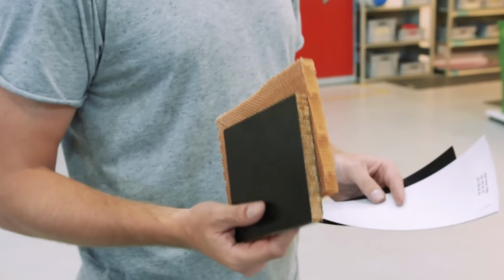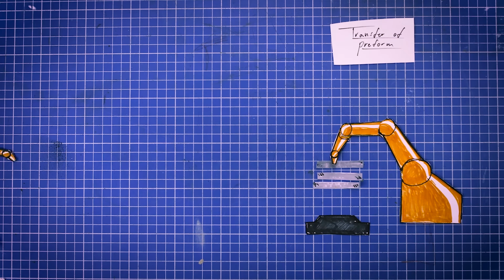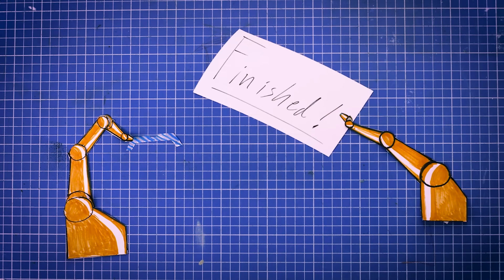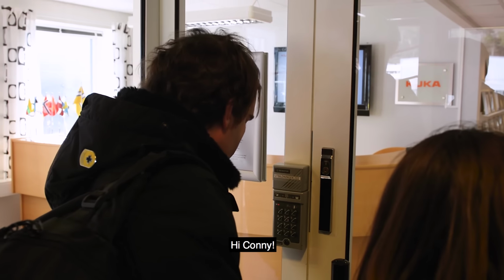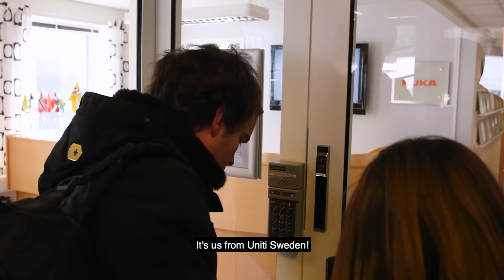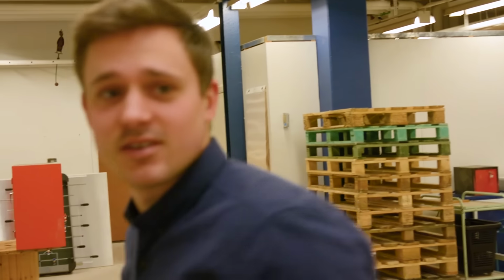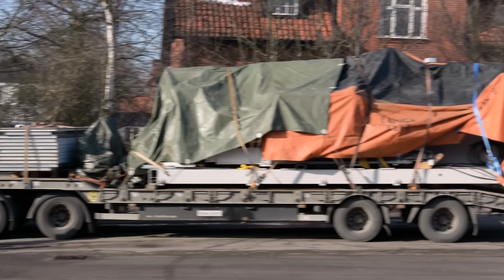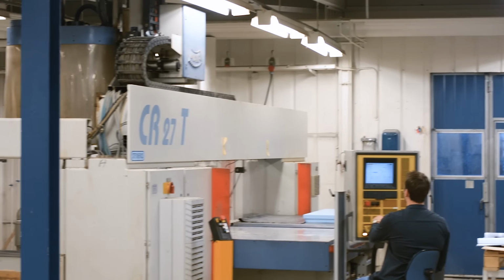An Army of Robots | UNITI UPDATE 7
Uniti is making a huge leap towards mass production of their Swedish electric car! Find out what Siemens Nordics and KUKA Robotics have to do with it in this episode of Uniti Update. Learn how fully-automated composite manufacturing of the future works and how you can fit a 15ton 5-axis CNC machine into a building that's technically too small for it. Plus, watch to the end to see the epic skateboarding skills of a Siemens executive.

Uniti is an electric city car that is designed to match the needs of the modern commuter's urban lifestyle, with a light and lean construction designed to maximize the benefits of electric car technology. The vehicle includes an industry first, full-screen augmented reality heads-up display, a steer-by-wire system, and utilizes sustainable materials in its construction. It is currently under development in Lund, Sweden.